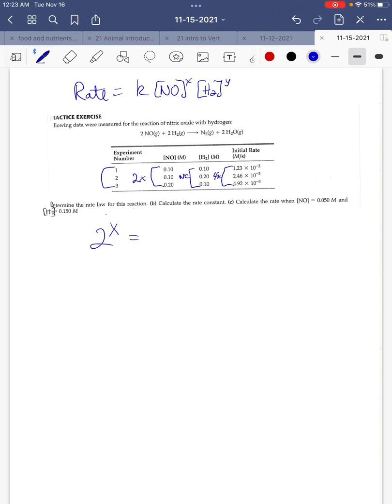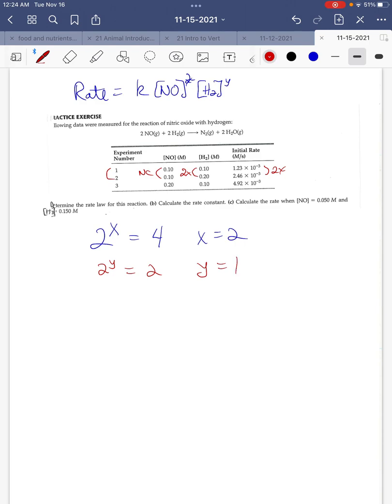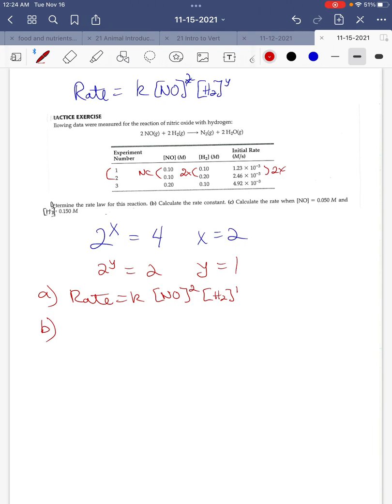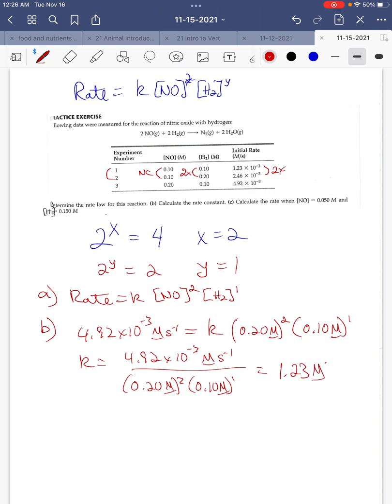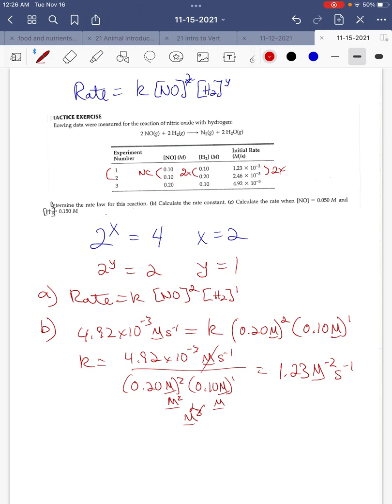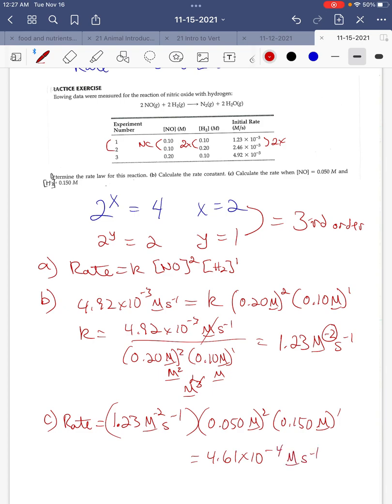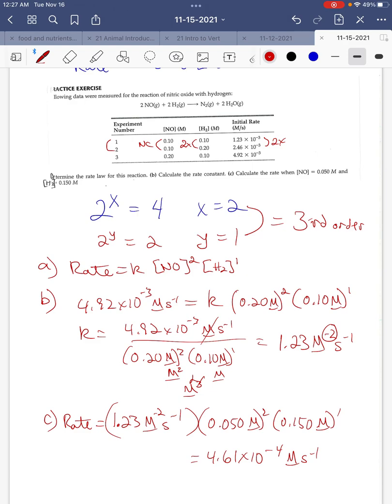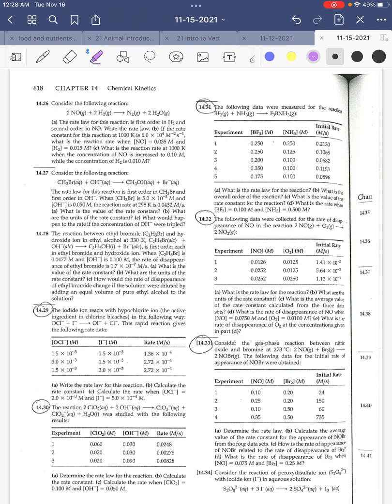Kinetics Part 4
For my students for 11/16/21 Class